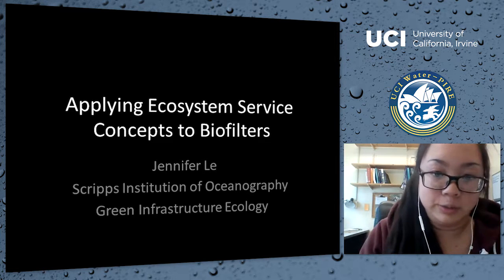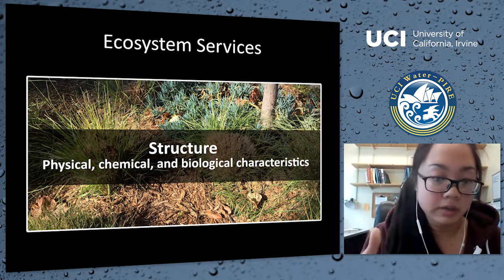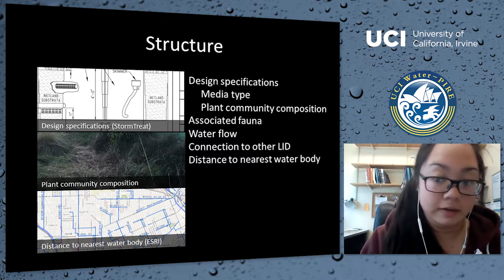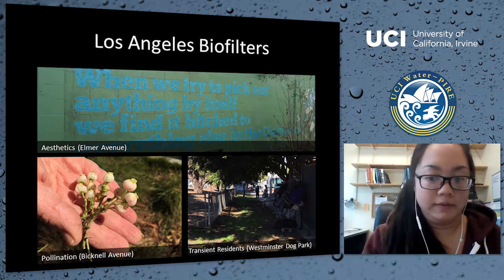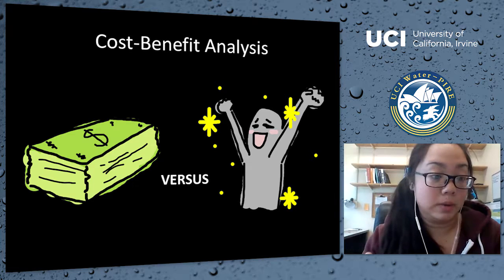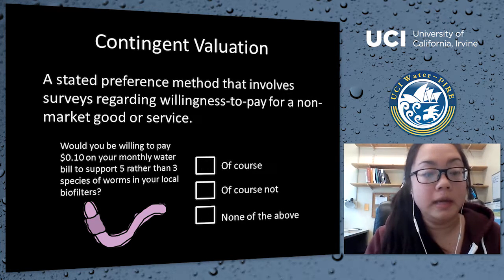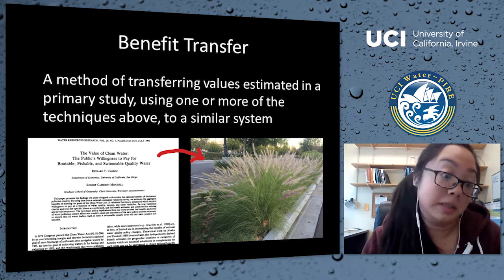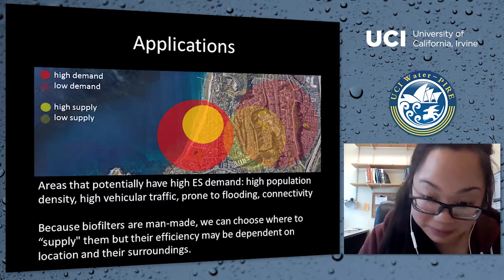Applying Ecosystem Service Concepts to Biofilters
Jennifer Le - Ph.D. Candidate - Scripps Institution of Oceanography